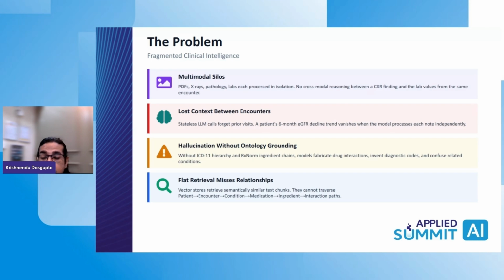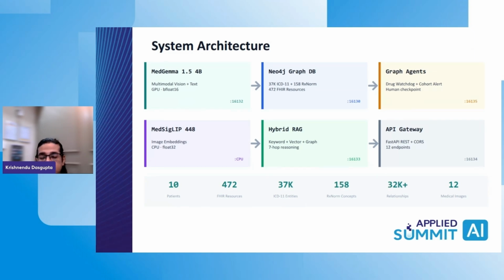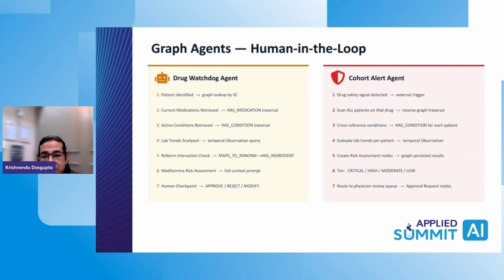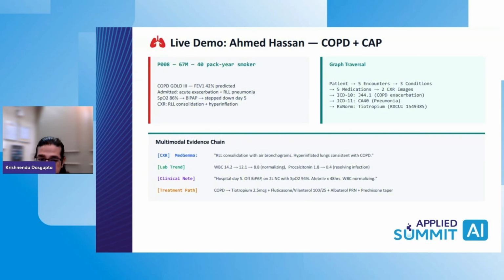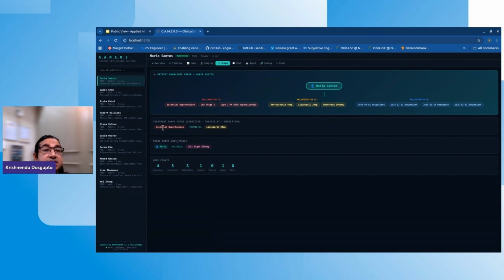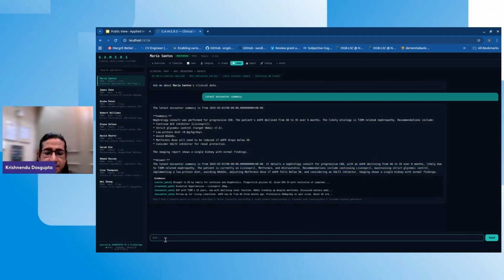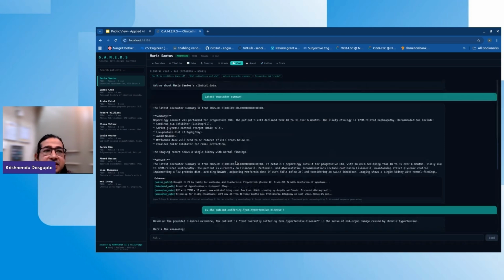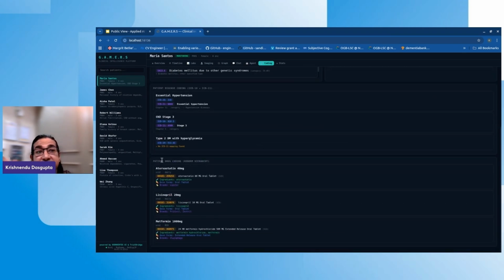G.A.M.E.R.S: Graph Agents for Multimodal Clinical Reasoning (Beyond RAG)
Clinical AI fails where context matters most: across encounters, modalities, and time.
Vector search retrieves fragments. Clinical reasoning requires relationships.

Join Krishnendu Dasgupta (Founder, AXONVERTEK AI; CTO & Co-Founder, TrialBridge AI) for:
G.A.M.E.R.S: Graph Agents with Multimodal Entities and Reasoning Schemas in Clinical World

Clinical data is not a modelling problem. It is a structure problem. Radiology, labs, prescriptions, and notes are processed in isolation, breaking the patient narrative and introducing hallucinated mappings, missing temporal signals, and incorrect reasoning paths.

G.A.M.E.R.S proposes a graph-native approach where entities, not tokens, become the unit of reasoning, enabling consistent reasoning across multimodal clinical data.

Timestamps
00:00 Why clinical AI loses context across modalities
02:20 Limits of RAG and vector-only retrieval
05:10 G.A.M.E.R.S architecture: graph + entities + reasoning
08:40 Multimodal ingestion and graph-based memory
12:30 Agent workflows: drug safety and cohort alerts
16:20 Explainability and graph-based reasoning paths
20:10 Demo: graph traversal and clinical decision flow

– Graph encodes relationships, not just similarity
– Reasoning happens across entities, not isolated documents
– Multimodal inputs are fused into persistent clinical memory
– Evidence paths are traceable through multi-hop traversal

Instead of flat retrieval, the system operates across ICD hierarchies, RxNorm mappings, lab trends, and encounter timelines, enabling decisions grounded in longitudinal context.

Agent workflows extend this into practice:
– Drug safety checks using ingredient-level reasoning and lab signals
– Cohort alerts based on evolving patient state
– Human approval enforced at decision boundaries

This is not about better generation. It is about restoring structure to clinical reasoning.

📌 Applied Healthcare AI Summit 2026 — what actually works in real-world healthcare AI, from pilots to production systems.